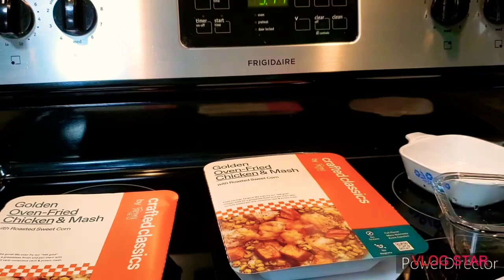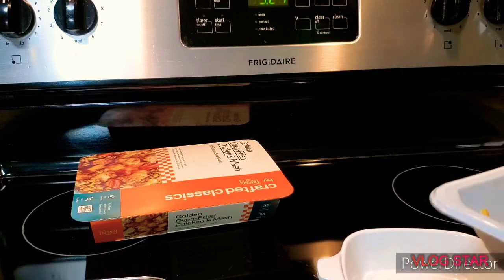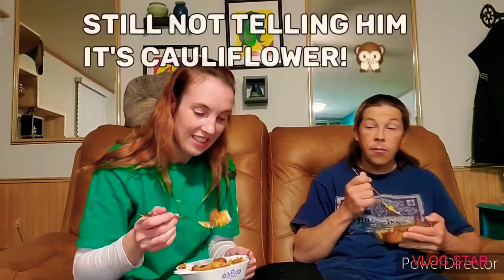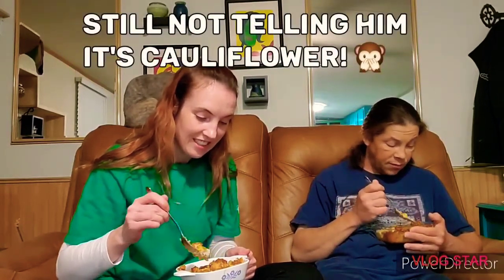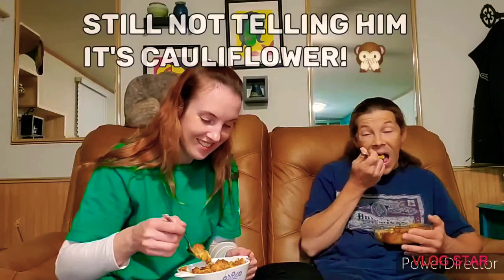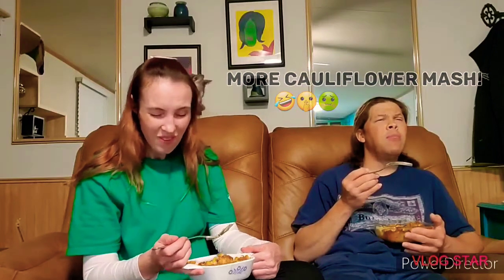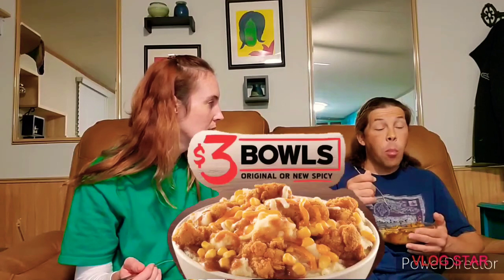Honest Freshly Review With a Picky Eater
The Golden Oven Fried Chicken and Mash is the worst Freshly meal I've tried yet! Overall I've really been happy with my FreshlySubscription but trying new things and finding my favorites has been quite a food adventure. Up until now, I'd never tried cauliflower mash, and I can surely say I will NEVER try it again! 🤢🤮🤣

I have a feeling you will really like Freshly! They deliver delicious chef-cooked meals right to your door and they have made mealtime easier than ever for me. Plus, here is $40 off your first two weeks to get you started!

Check out what I thought of my other Freshly meals!
👆 more Freshly reviews 👆